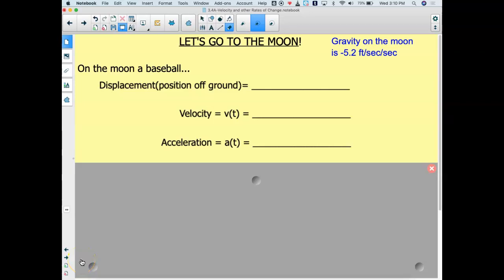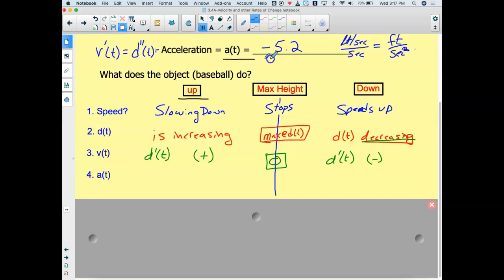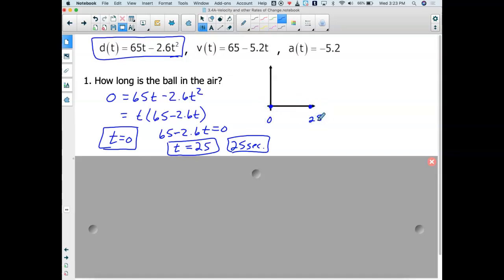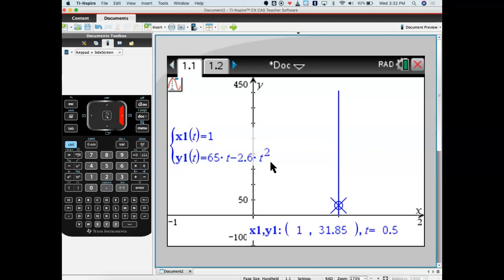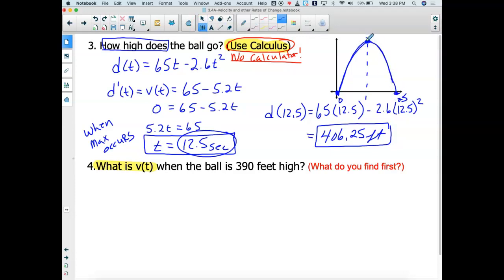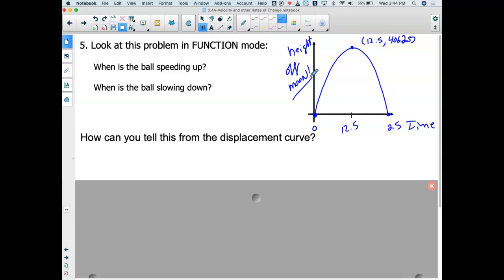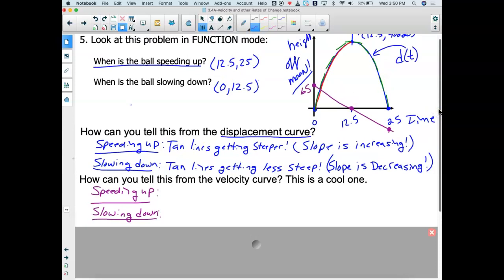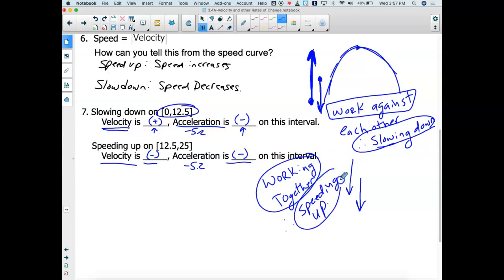3.4 (Day 2)